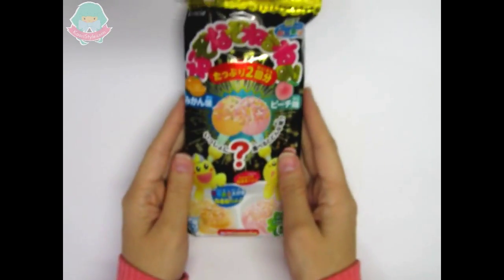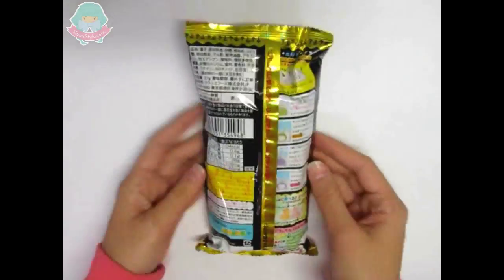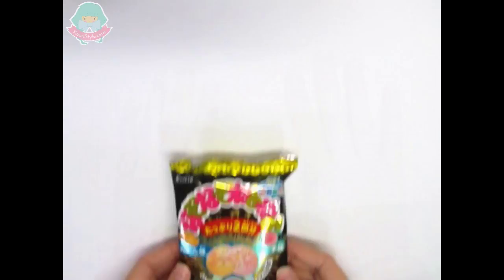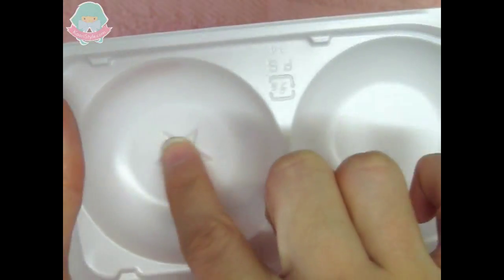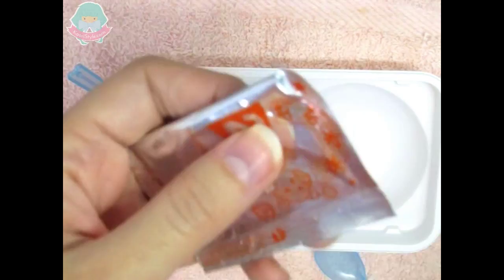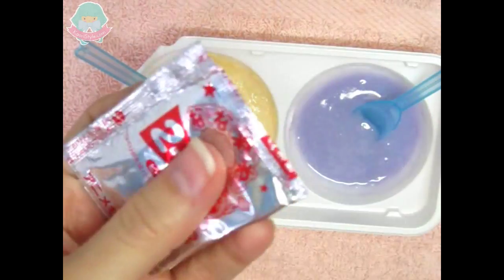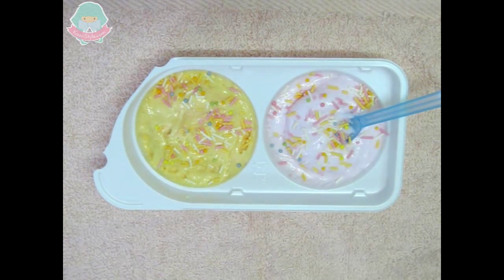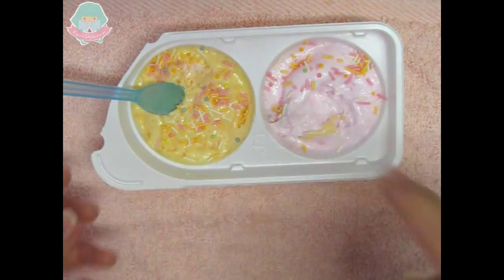【Candy】 Japanese NazoNazo NeruNeru Kit ♥! (Sub Español)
Hi Friends~ Here's another video about a Japanese DIY kit I showed you in a previous update. This time we’re going to try the Nazo Nazo Neru Neru ★!

♥ Donations are greatly appreciated but not required; they will be used to buy materials and recording equipment so I can create more & better videos for you ♥